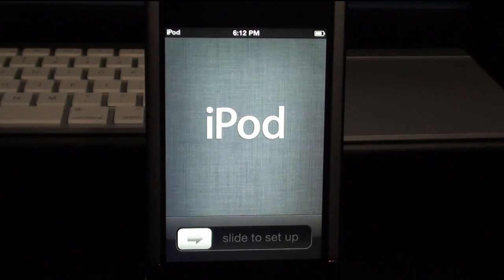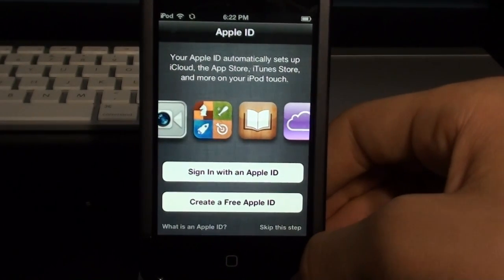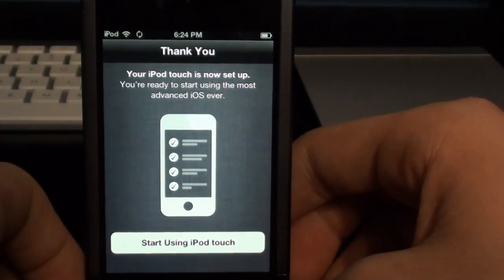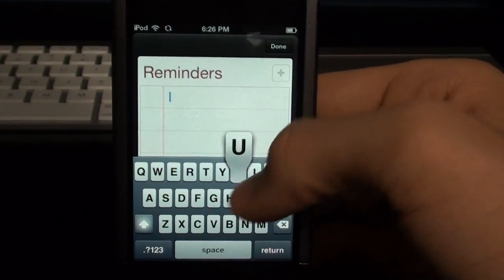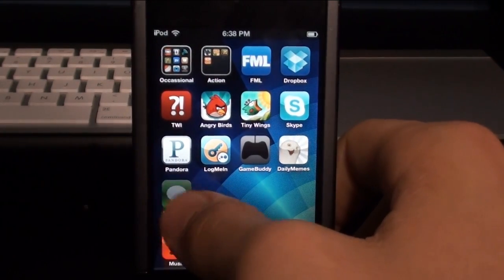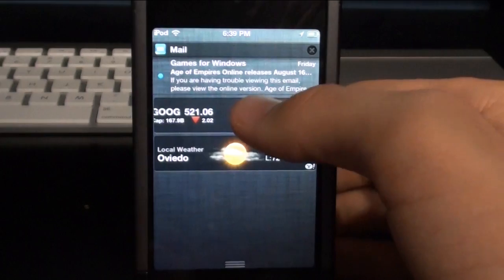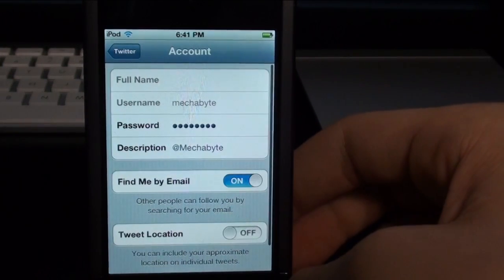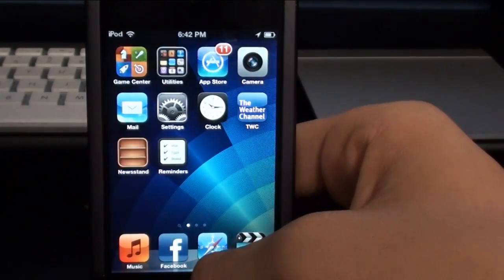iOS 5 Hands On - Developer Exclusive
In this video I go ahead and give a quick overview of the cool new features included in Apple's new mobile software release, iOS 5. Coming this Fall, iOS 5 features a number of groundbreaking features like iCloud and a beefed up notifications system that's customizable to your liking.

If you enjoyed the video, it would really help out if you went ahead and gave it a thumbs up. It not only shows up on your friends pages but also bumps it up in search results.